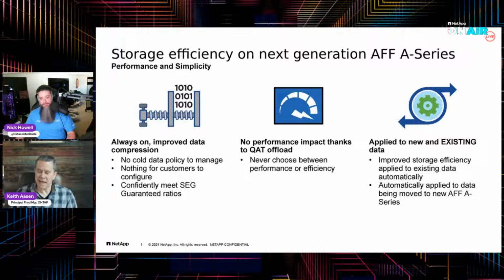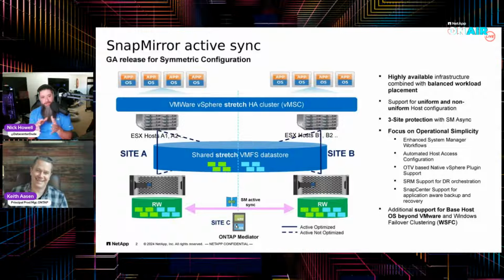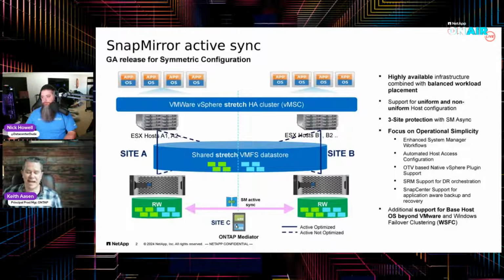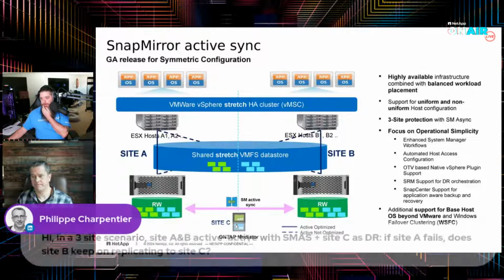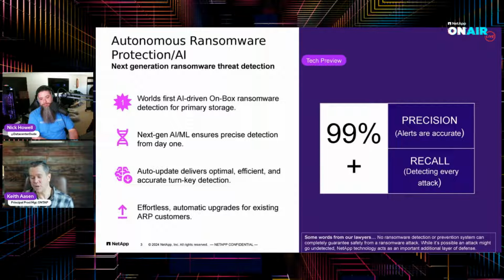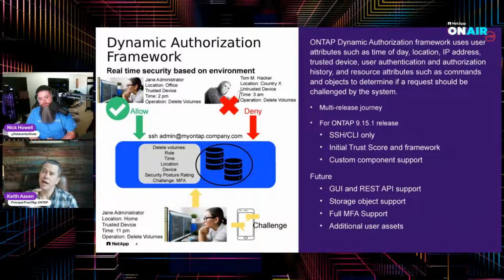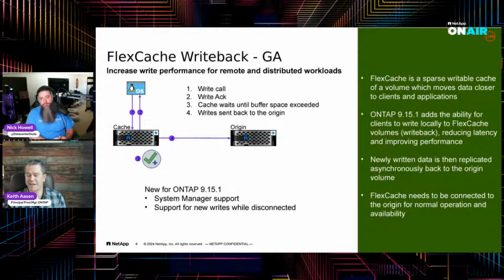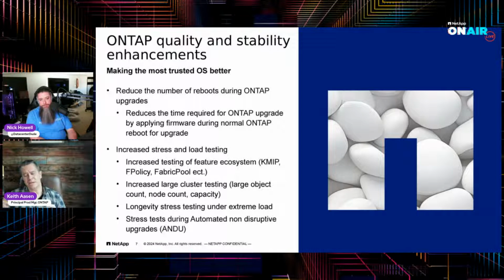ONTAP 9.15 Intro & Overview | NetApp ONAIR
Join us as we dive into the awesome new features of ONTAP 9.15. We'll show you how this update boosts performance, adds cool security enhancements, and makes hybrid cloud setups even better. Get expert tips, tricks, and see how to get the most out of your NetApp systems. Don't miss out on the latest and greatest from ONTAP!
► Special Guests ►
► Keith Aasen ►►► Sr Manager, ONTAP
🕸️ NetApp on the Web 🕸️
💬 Socials 💬
🧾 CHAPTERS 🧾
0:00 Intro & Welcome
1:30 Welcome Keith Aasen
2:35 The Evolution of ONTAP
9:42 Diving into ONTAP 9.15
13:20 Intel QAT & Storage Efficiencies
24:28 SnapMirror Active Sync
40:26 Autonomous Ransomware Protection (ARP)
47:10 Dynamic Authorization Framework
56:50 FlexCache Writeback
1:04:01 Quality & Stability Enhancements
1:06:25 12 & 24 node limits
1:08:07 GenAI & Future of Storage
1:10:38 Q&A
1:15:20 Closing Thoughts
1:17:02 INSIGHT Registration is OPEN!